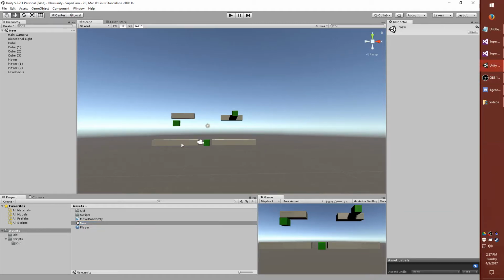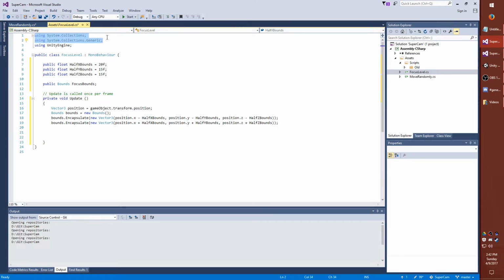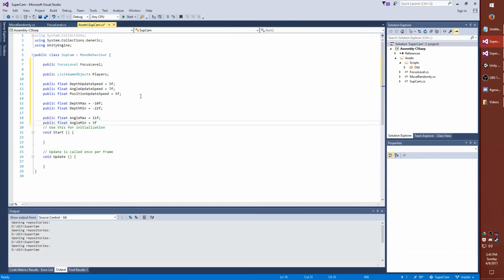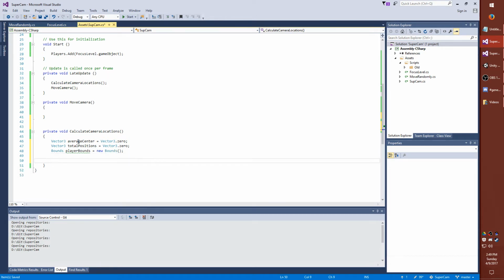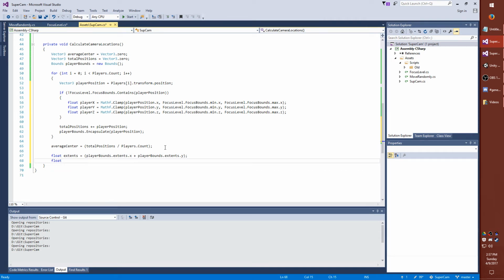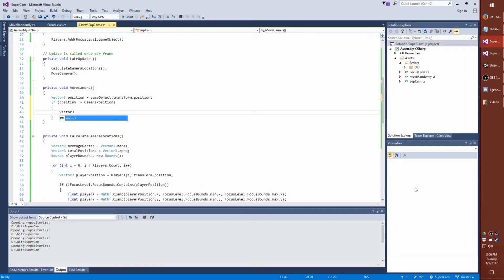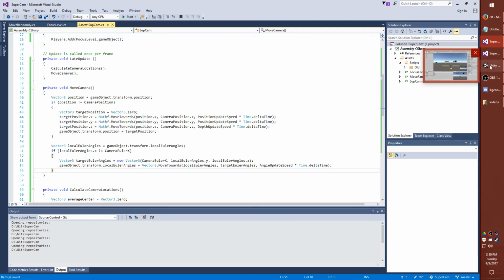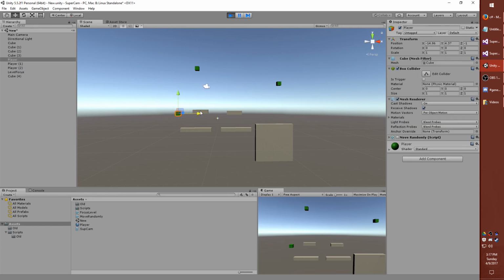Unity - Replicating Smash Bros Camera - Part 2